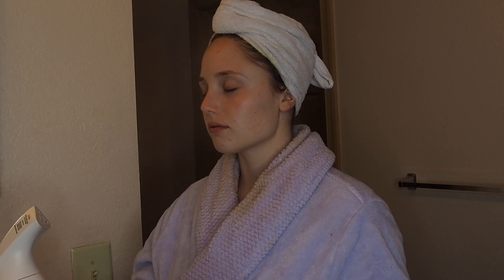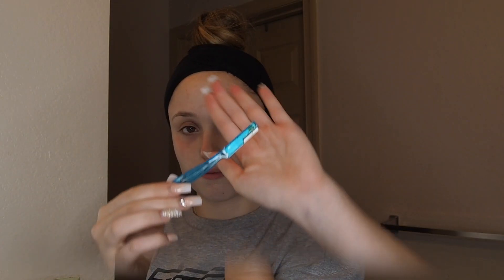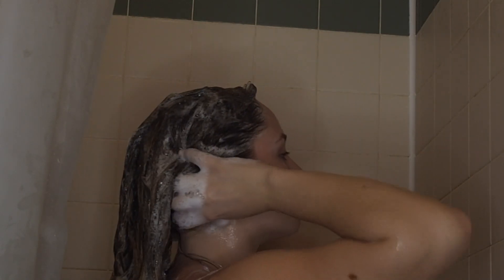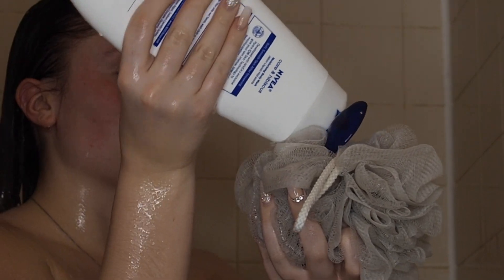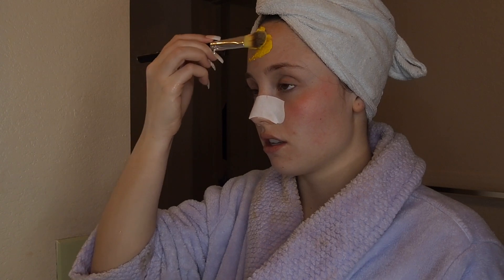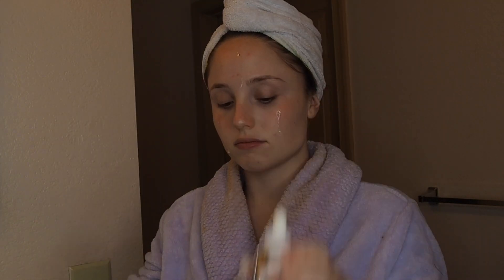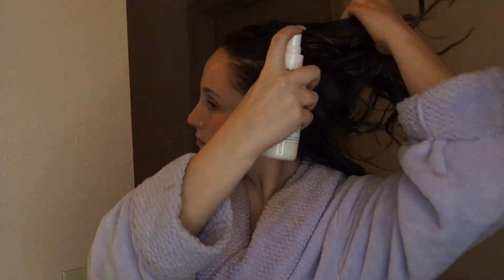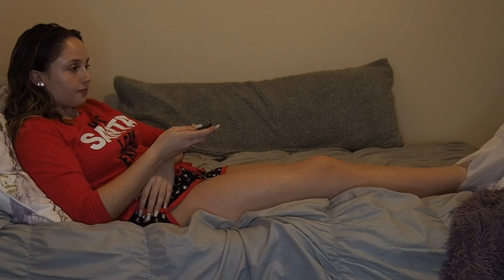my pamper routine | de-stressing before finals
hii guys! sorry i missed sunday's upload my life has been pretty hectic with finals but they're finally over and i am back! i hope you all enjoy watching my pamper routine/ at home spa. it's so important to give yourself days like this to relax and de-stress! love u guys, xoxo :)